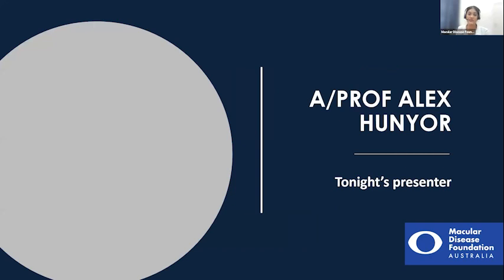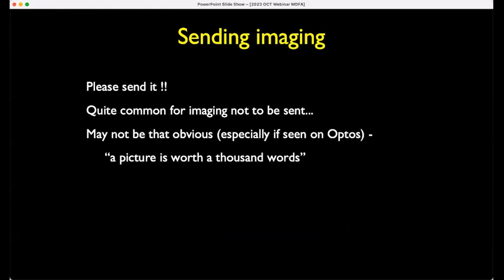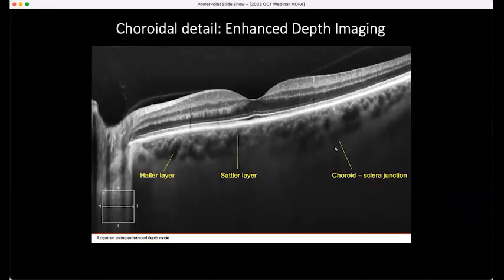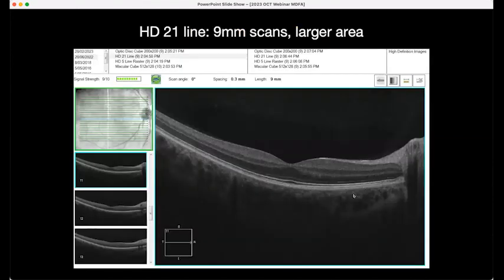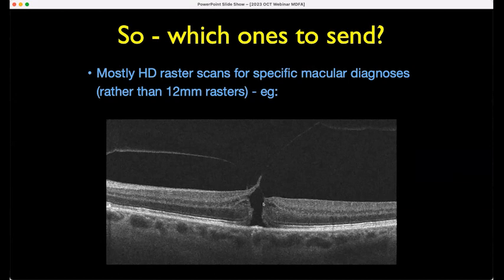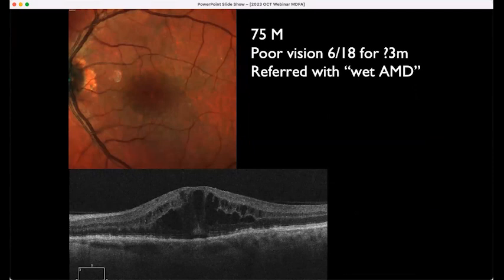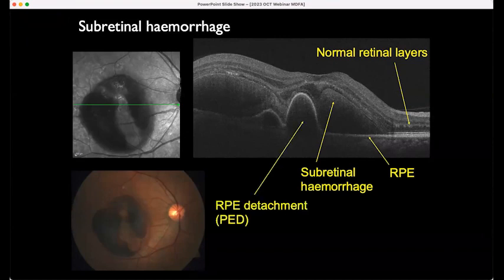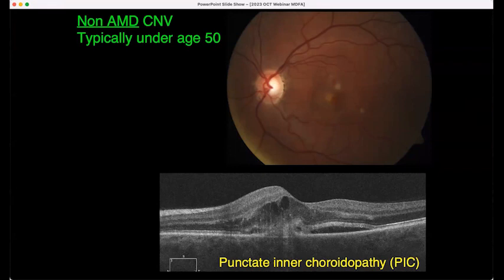Webinar: OCT in macular disease - practical tips and case studies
This Macular Disease Foundation webinar will feature Associate Professor Alex Hunyor, a retinal specialist with expertise in vitreoretinal surgery and macular disease. Key topics covered will include tips for how best to image macula conditions, what to include in a referral to an ophthalmologist and an overview on OCT interpretation & case studies. It is accredited by Optometry Australia for 1 CPD hour.